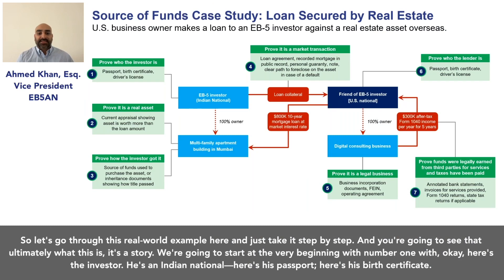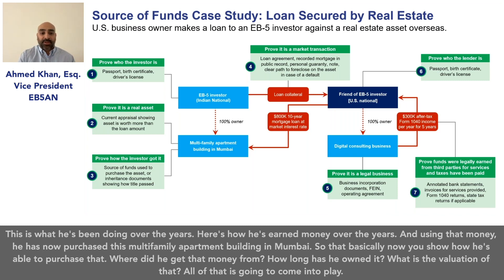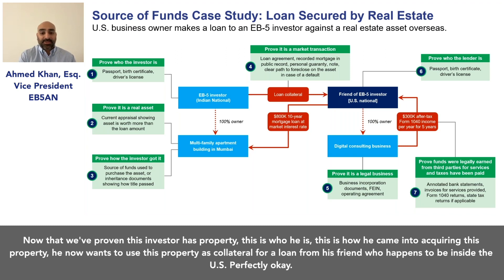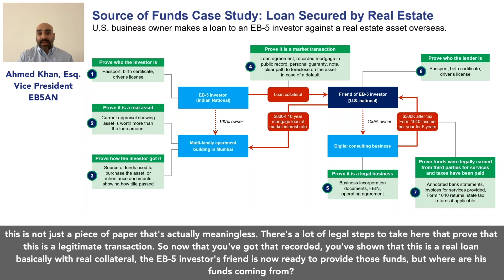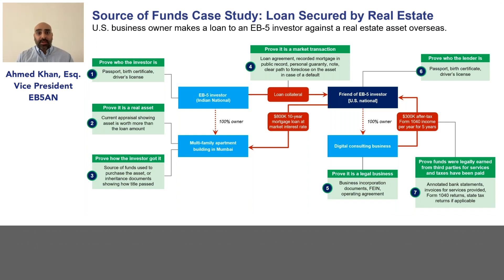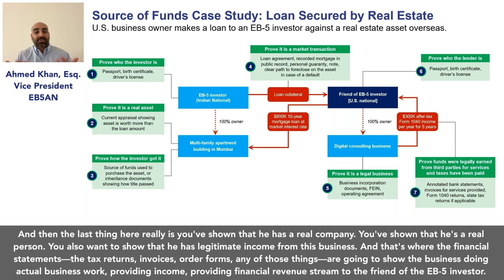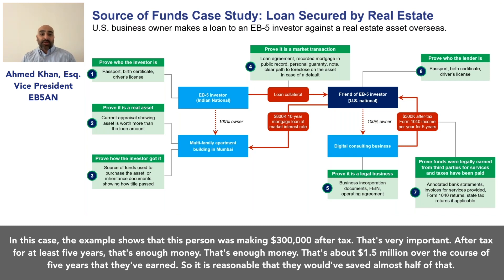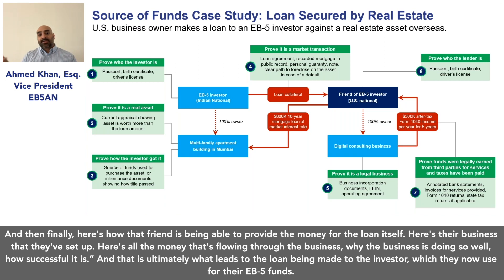Source of Funds Case Study: Loan Secured by Real Estate